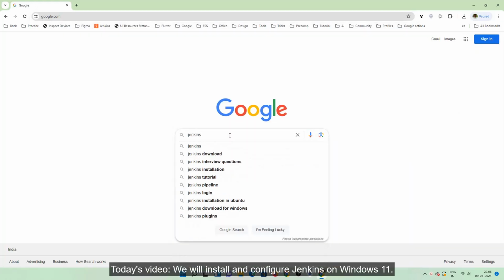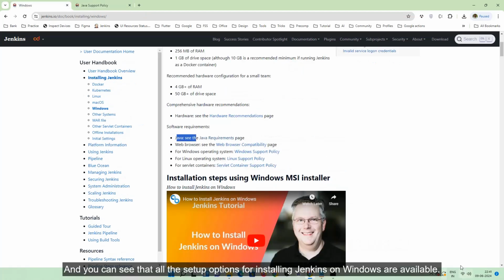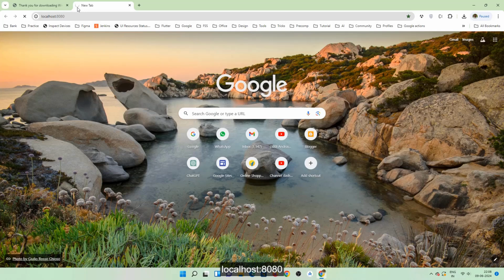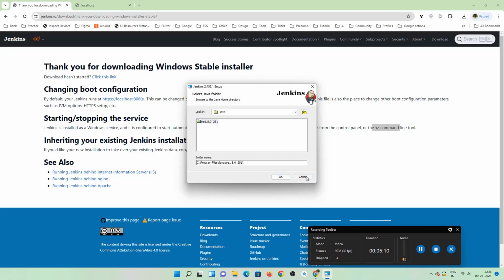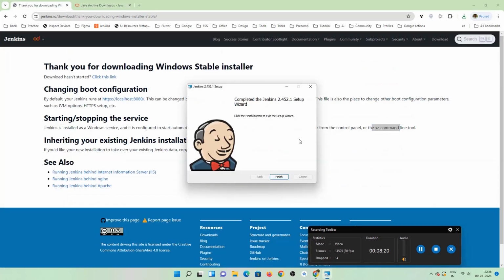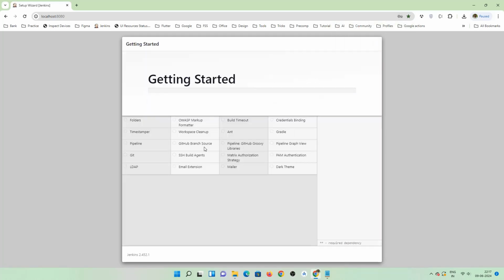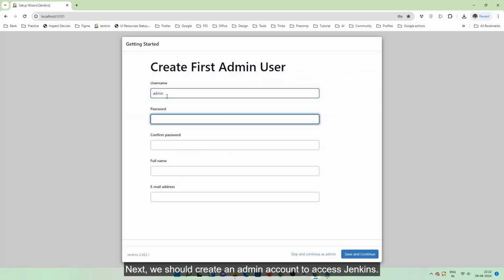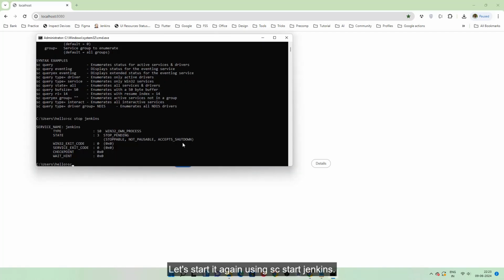Jenkins Installation Tutorial | Step-by-Step Guide for Beginners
🚀 Want to streamline your CI/CD pipeline but unsure how to set up Jenkins?

In this step-by-step tutorial, I will guide you through the installation and configuration of Jenkins on Windows 11. You'll learn everything from system requirements to plugin setup, helping you get started with continuous integration and delivery effortlessly.

🔹 What You’ll Learn:
✅ Jenkins installation on Windows 11
✅ System requirements & prerequisites
✅ Initial setup & configuration
✅ Installing essential plugins

If you have any queries related to this video you can write in the comment section.

                                              Enjoy Coding!